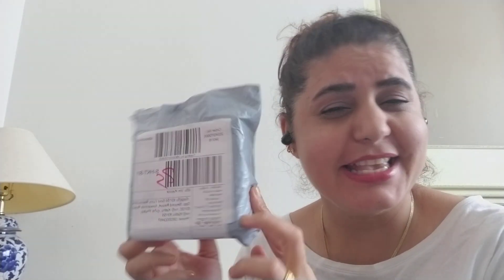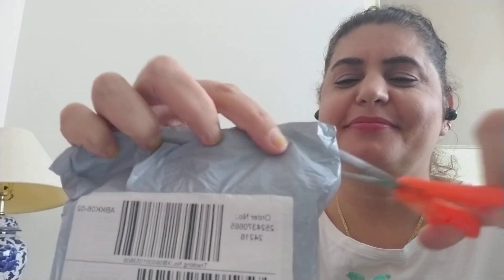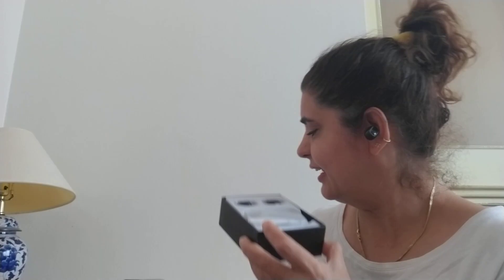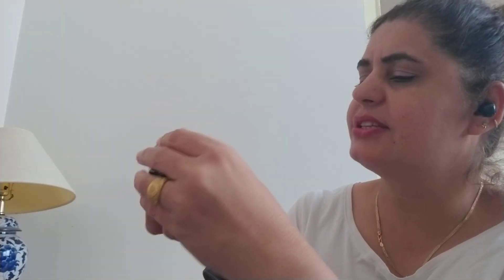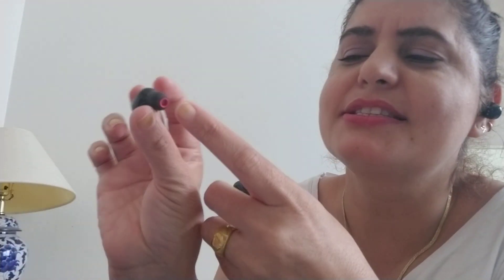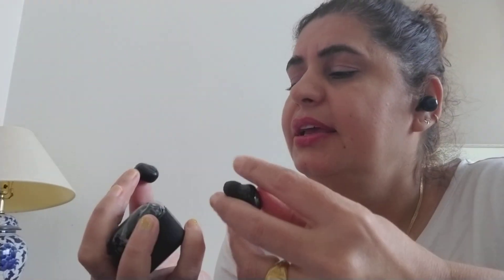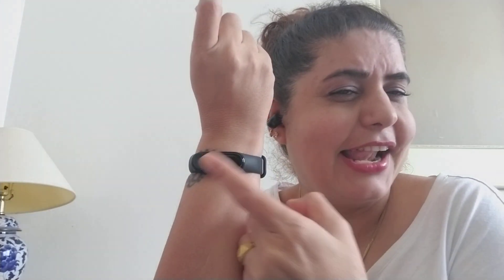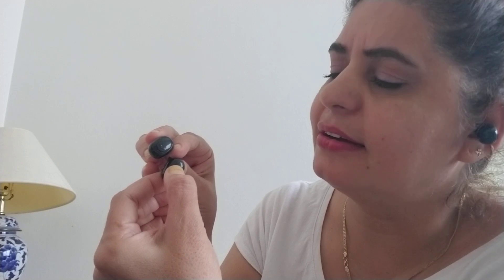Unboxing, In-Ear Advanced Bluetooth HD, freak out with G6S TWS Binaural Wireless LED Display Smart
Product details -
G6S TWS Binaural Wireless LED Digital Power Display Smart Touch Bluetooth Headset,8D Stereo In-Ear Advanced Bluetooth 5.0 HD Sportproof Earbuds Earphone With Charging Case
• 【8D Stereo Bluetooth Headset】 True stereo surround sound, LED power display, one-button siri, can charge mobile phone, auto boot pairing, smart touch
• 【Double noise reduction & call safer】 In-ear design, HD call, CV8.0 and DSP dual noise reduction technology to make calls more HD, mono call safer
• 【LED digital power display】 real-time perception of power, charging bin, headphone power at a glance, 2000mah large capacity battery, charging bin can charge mobile phone
• 【Automatic matching】 Advanced Bluetooth 5.0, the headset is automatically connected to the Bluetooth device, and the wireless transmission range is wider.
• 【Connect two devices at the same time】 Single/double ear can be used freely, two earphones can be connected to one mobile phone at the same time, or two devices can be connected separately, supporting IPX7 waterproof.
Headphone charging: about 30 minutes
Headphone talk time: 3-5 hours/
Hi, I am Savita Sharma (Savy di), thanks for watching, this channel, its about the moments which I have enjoyed travelling, subscribe to get some Travel Trips & Tips on Beauty, Makeup and of course Unboxing of the few gadgets I love.

This channel is about everything I like, love, and enjoy!
Happy Go Lucky person!
Solo Traveler, Movie buff, Foodie Freak & a Yogi.
Live and Let Live policy !
An advertising professional to an socialist with an holistic nature!